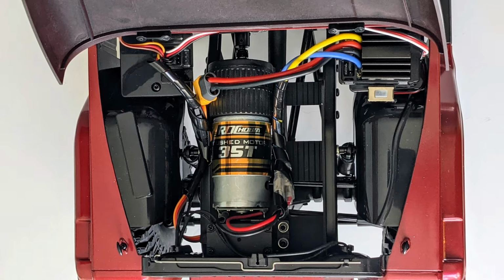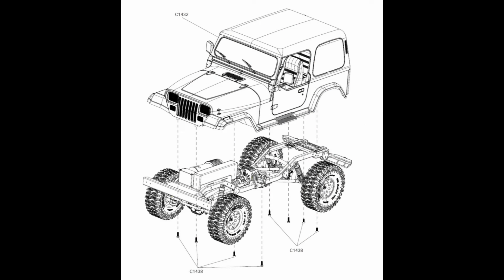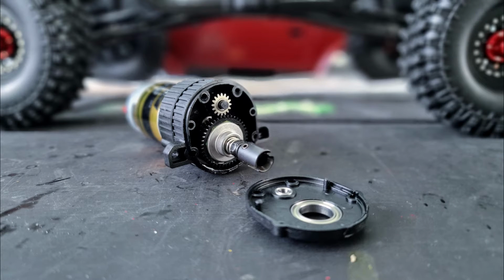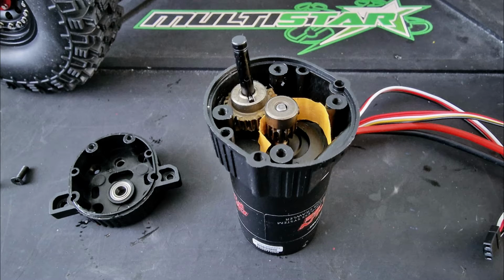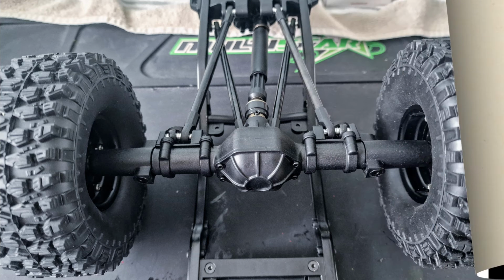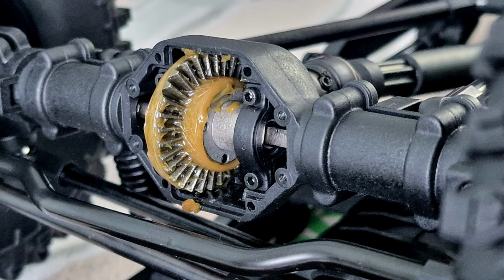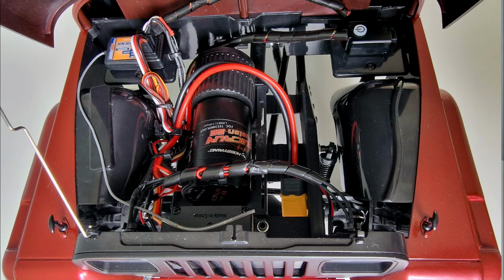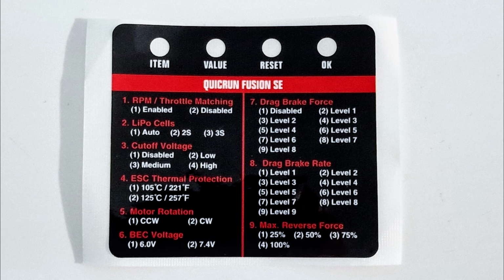FMS RocHobby Mashigan: Hobbywing Fusion SE System: Mods & Upgrades Part 2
In this video I upgrade all the electronics.
I also take apart the gearbox, transfer box & diffs and grease all the gears.